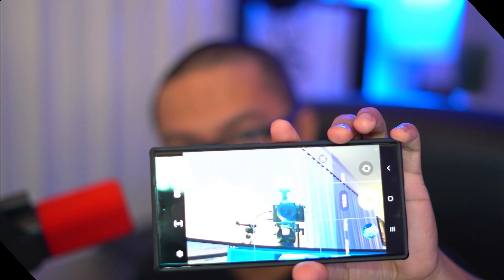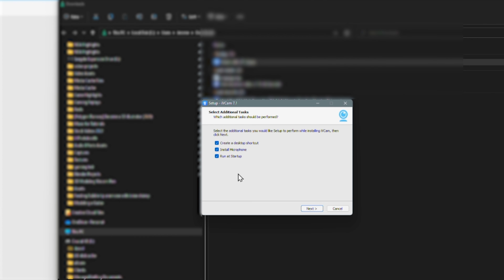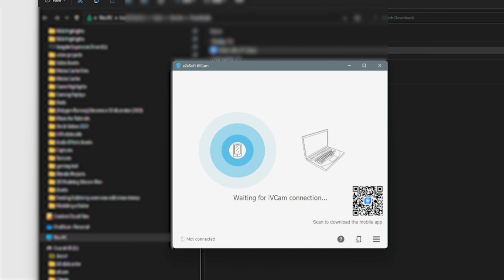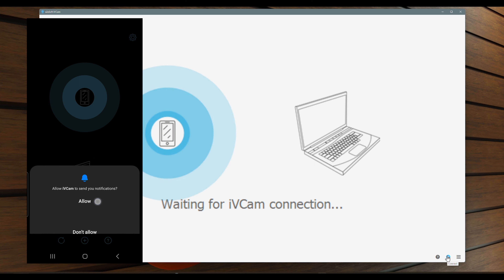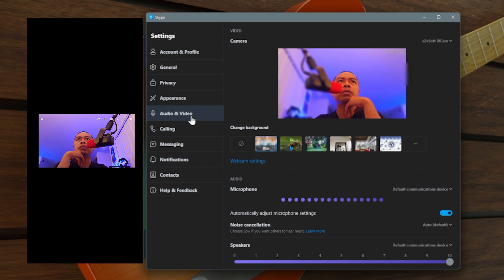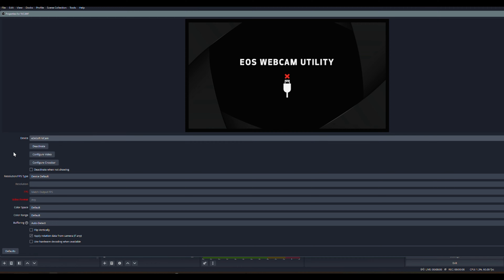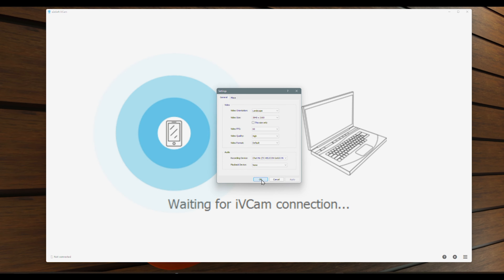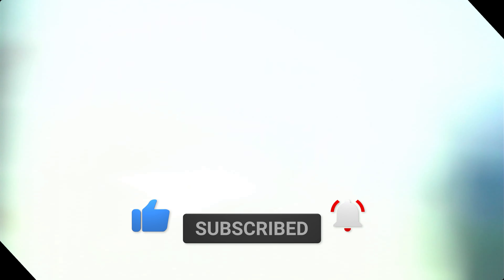Use your S23 Ultra as a Webcam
How to use your  Samsung Galaxy S23 Ultra as a Webcam

This video will show you how to easily setup your S23 ultra as a webcam using the E2Esoft iVcam.

Samsung Galaxy S23 Ultra
Blue Sona Dynamic Mic

Saltwater Tank

Fluval Evo Tank 13.5 galloon:

Carib Sea Arag-Alive Substrate:

MagTool ATO System:

M-50 Protein Skimmer: